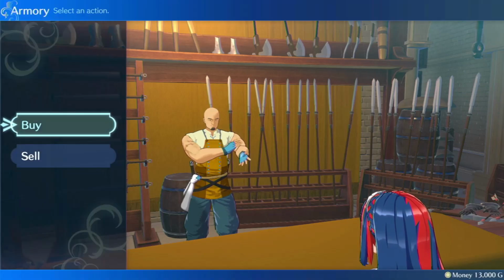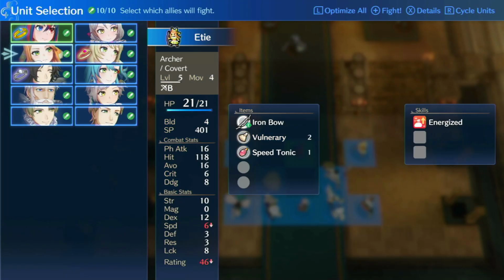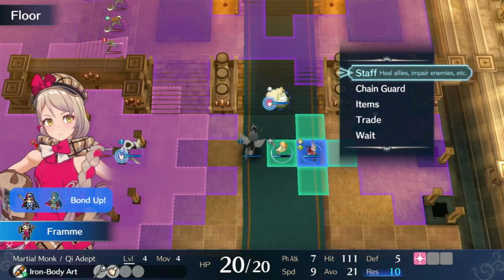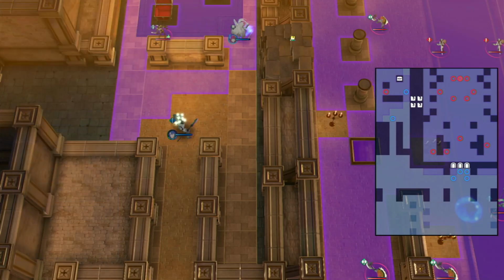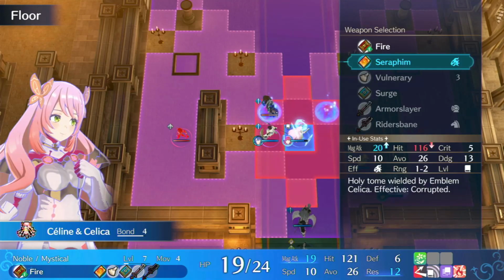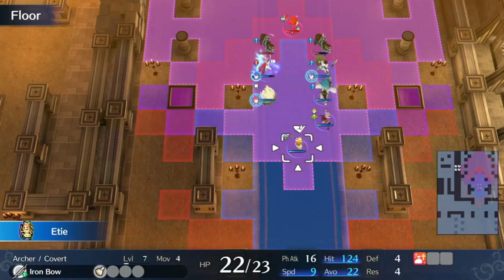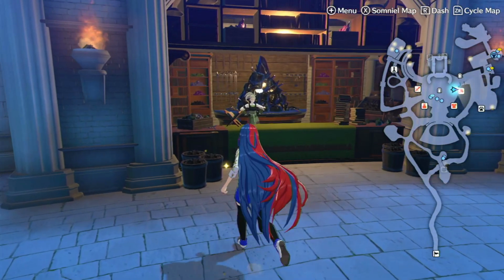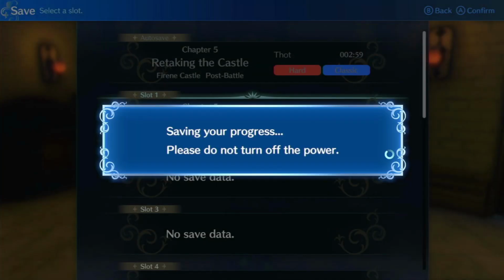A Fun Castle Siege | FE Engage CMU EP 3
In This series I use the Characters you guys voted for and try to beat the Hard mode of Fire Emblem Engage I hope you all Have a Wonderful day and if you want to support me you can here!